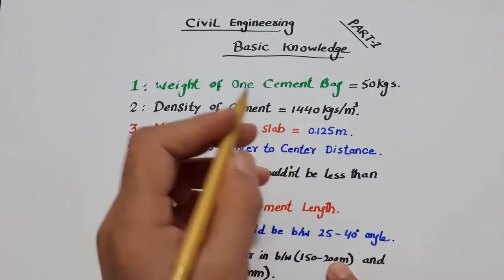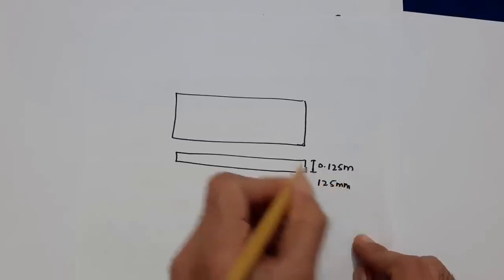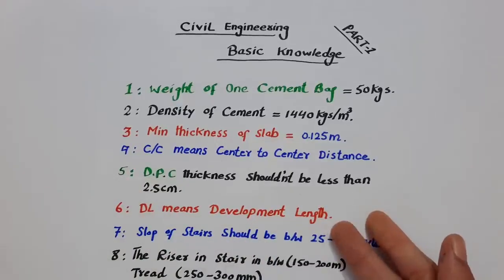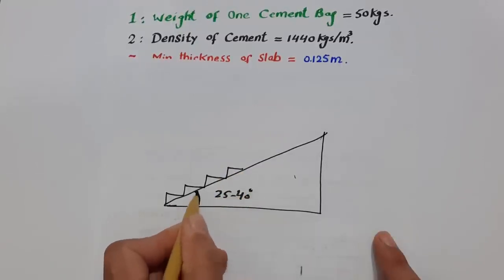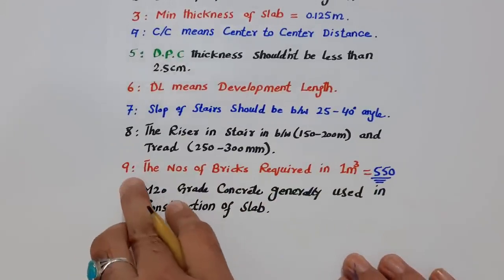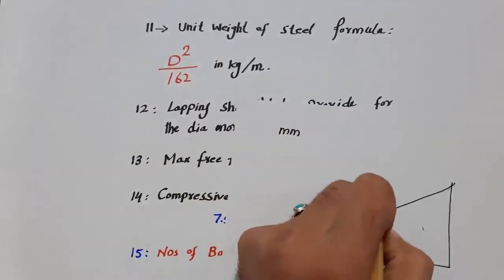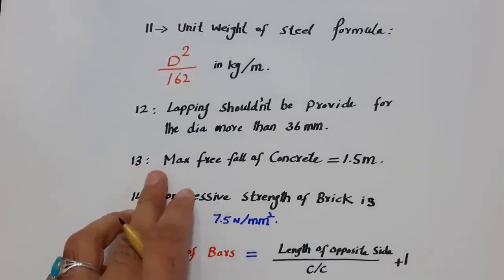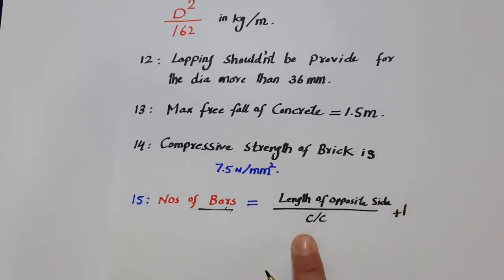Interview Question l ये देखलो selection Confirm Fresher Engineer👍 l इससे अलग नहीं पूछता हैं